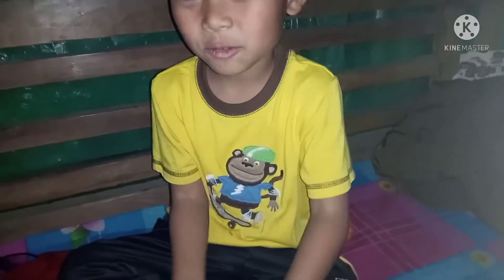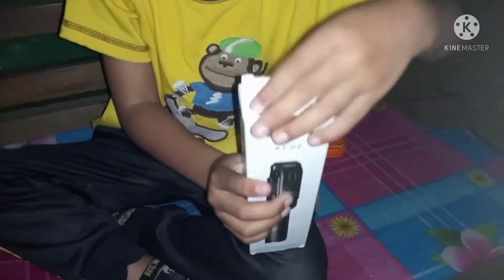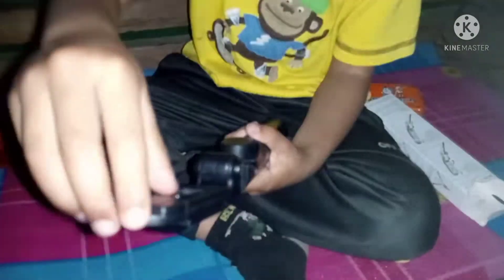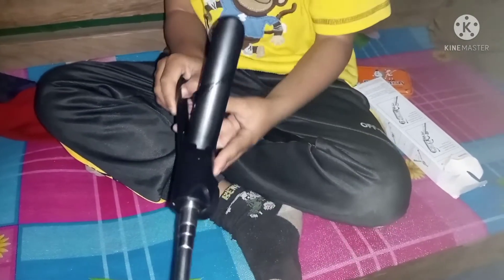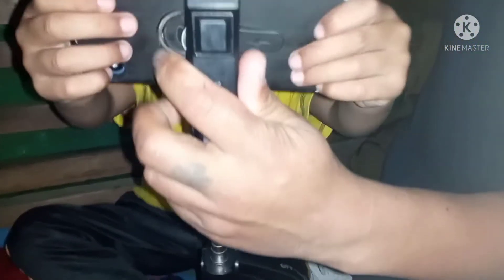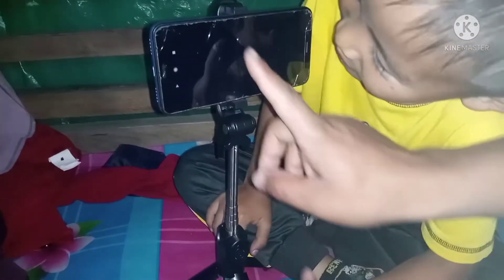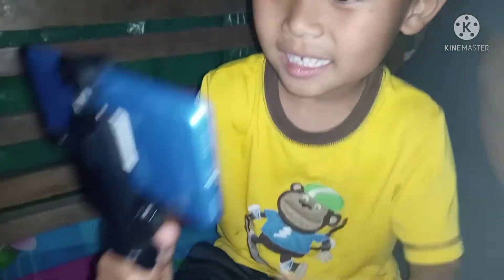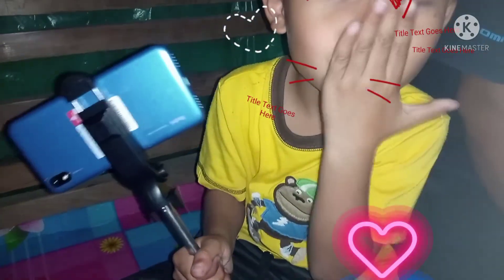Unboxing || phone stand ||selfiestick😇